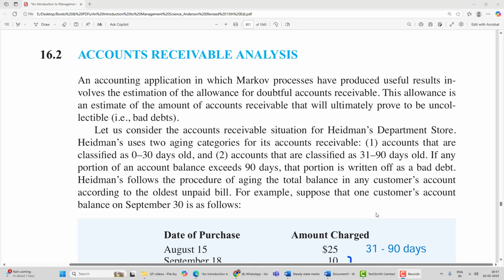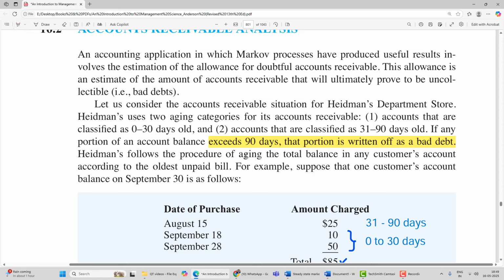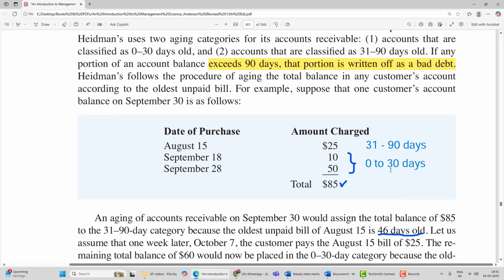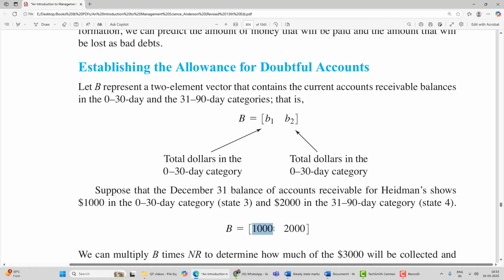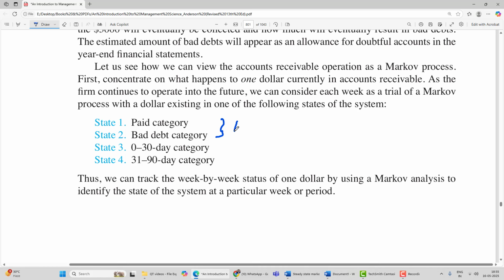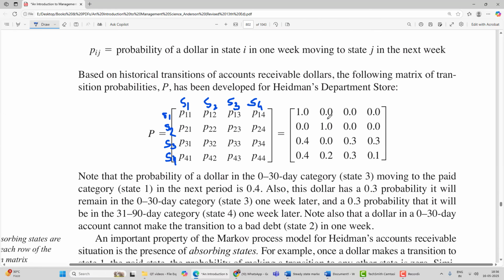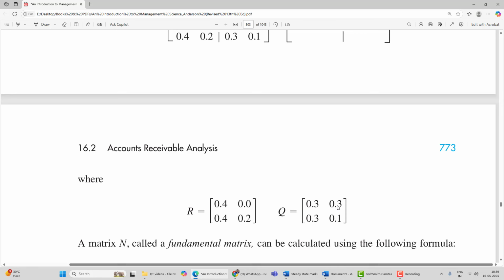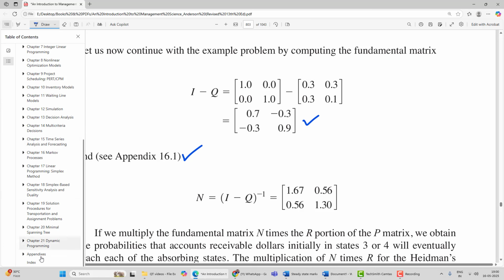Markov Process for Accounts Receivables Analysis Part I